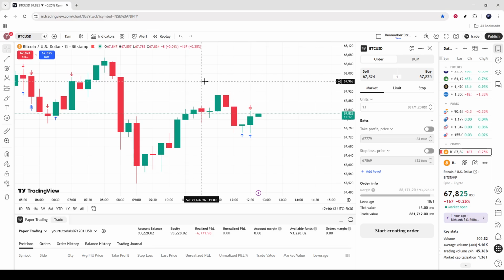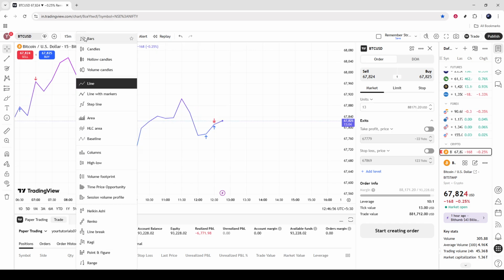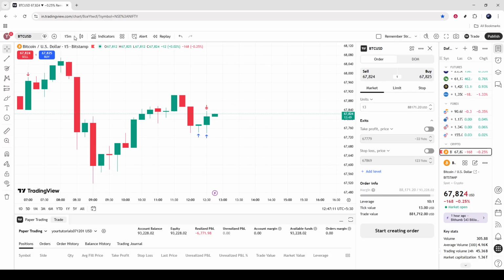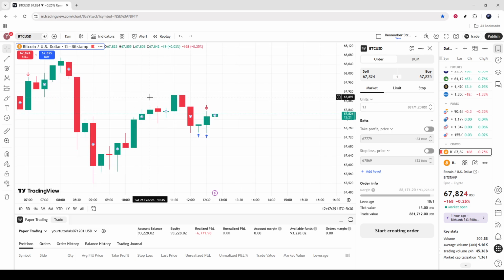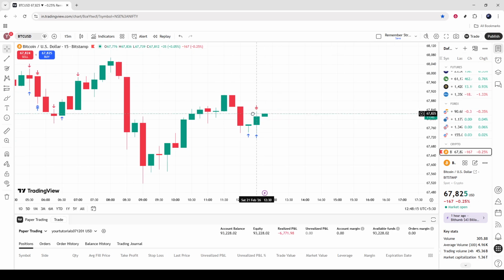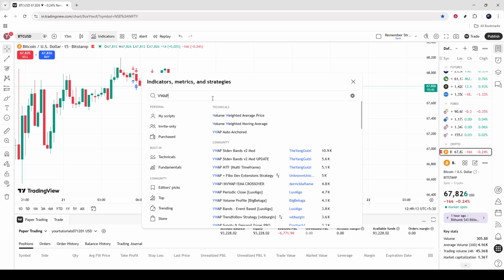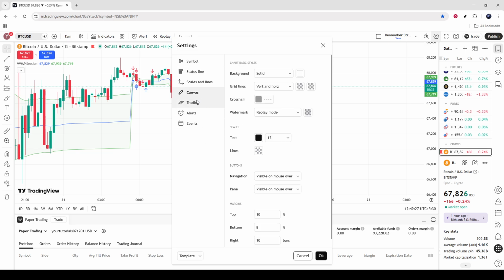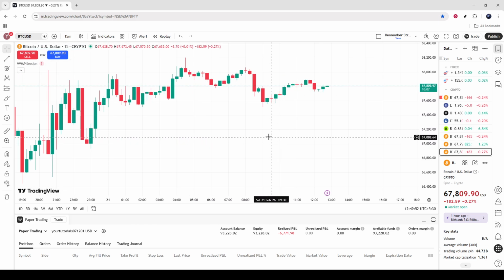How to Get Back Disappeared Candles on Tradingview, Unhide Candlesticks - Easy Guide (2026)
How to Get Back Disappeared Candles on Tradingview, Unhide Candlesticks explained step-by-step inside TradingView so you can use this feature confidently. This guide walks through the exact tools, settings, and workflow needed for better trading efficiency.

⏱️ Timestamps:
0:00 – Introduction
0:40 – Locate the feature
1:20 – Configure settings
2:00 – Apply changes
3:00 – Optimize setup
4:00 – Final tips